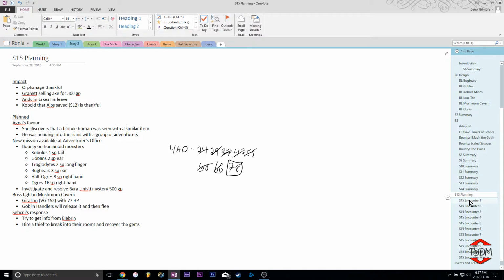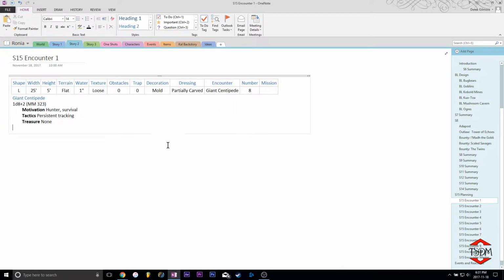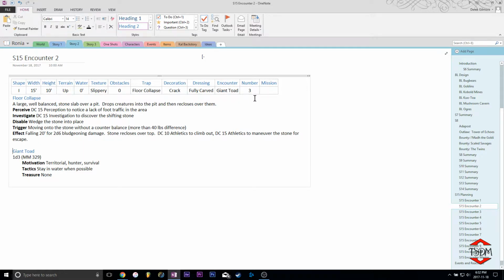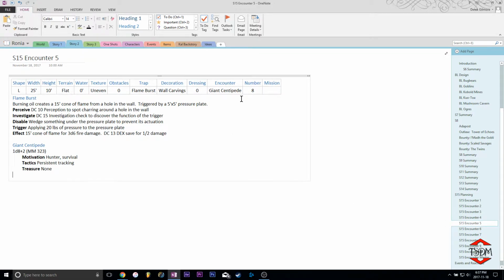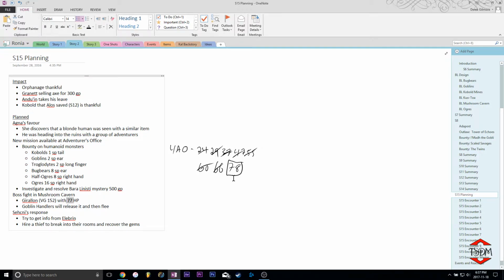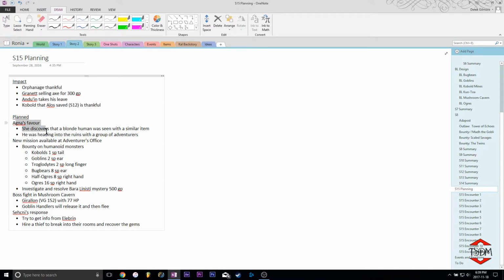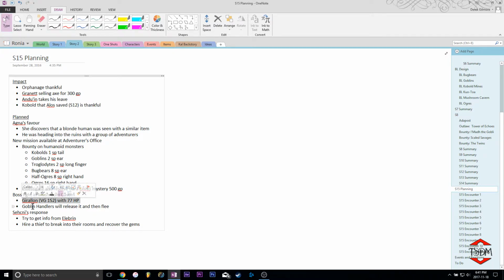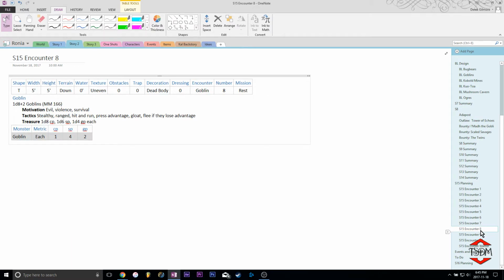The Servant DM [06]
Hangout while I do some world building and adventure design.